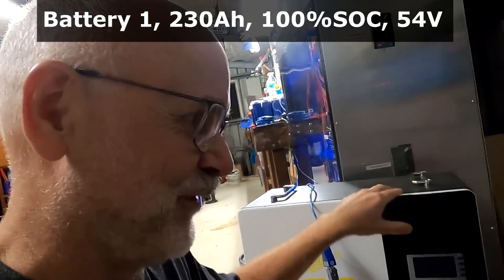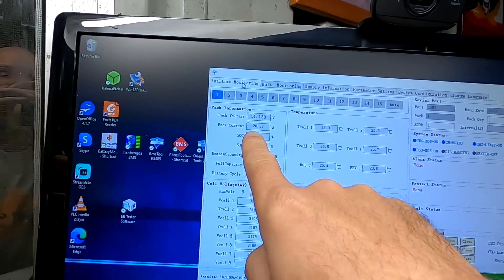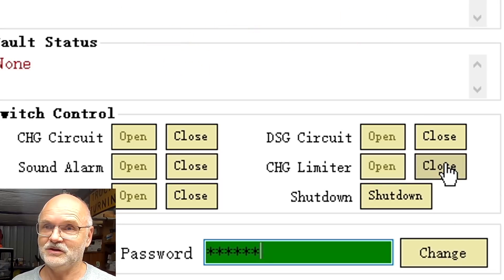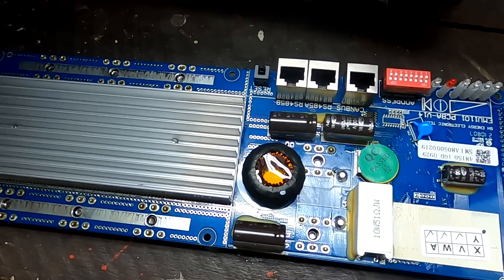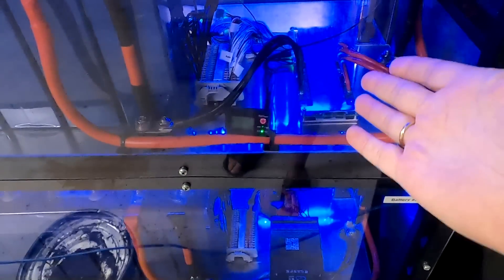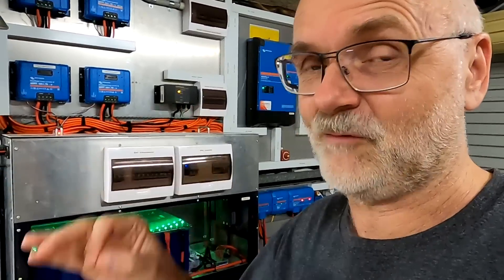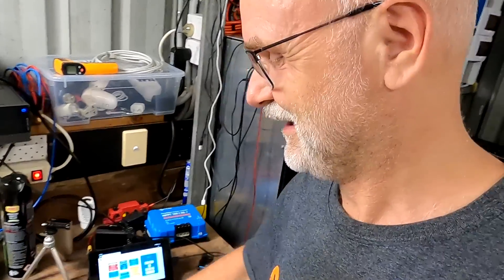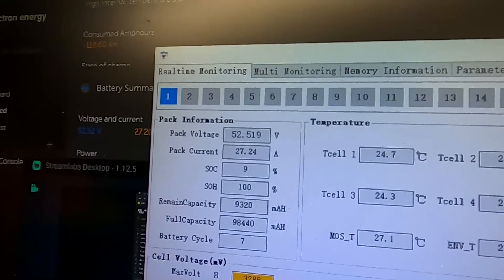BMS Active Current Limiter - Safety Feature or Gimmick?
So far, I was not under the impression, that we actually need something like a current limiter when paralleling batteries. From the experience with my battery shelf, I have never seen any high currents going from one bank into another bank unless one was turned off for a while.
Testing and experiencing such an active current limiter though, seems to be a great idea and safety feature: when the charge current hits a set limit (OCP or OC alarm), the BMS will limit the charging current but not disconnect the charger as a BMS without limiter would do.
Such a limiter makes the setup of parallel battery banks extremely safe!